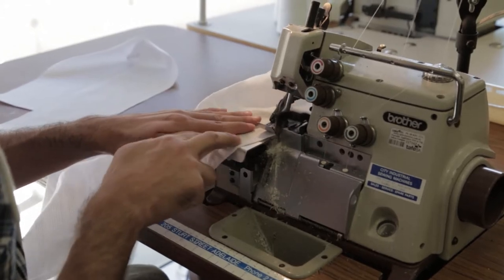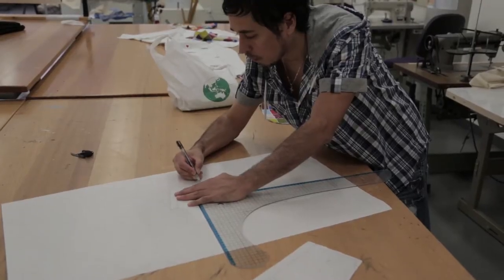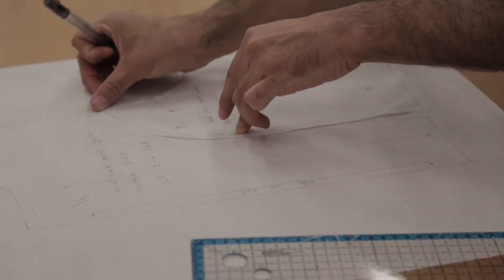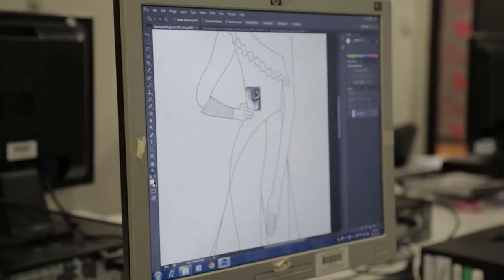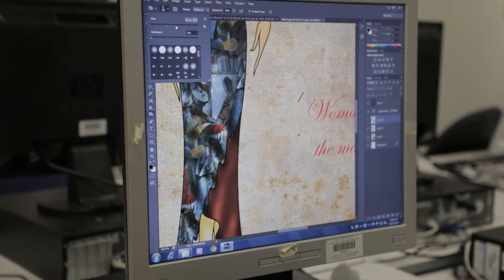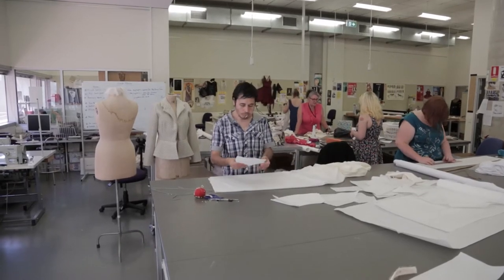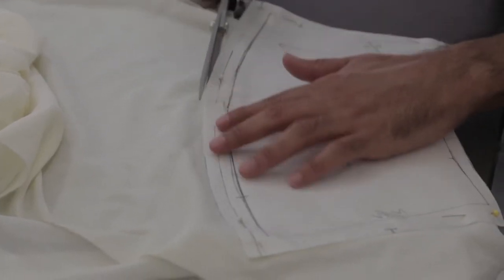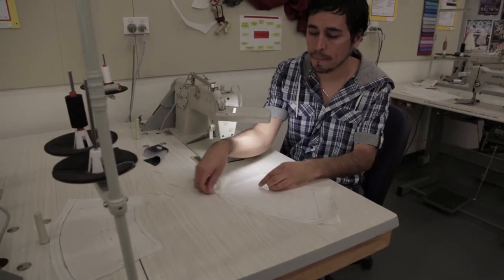Study Fashion Design at Tafe South Australia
Many fashion designers are currently enjoying a trip down memory lane, reliving the disco fever fashion of the 1970s, but it's generally not long before they've moved on to their next fashion inspiration. Competition in the field of fashion is intense, yet lots of people want in! Each year, approximately 100 training places are offered in the Fashion Design and Technology courses available from Tafe South Australia.

To learn more about Tafe South Australia's Fashion Design course go